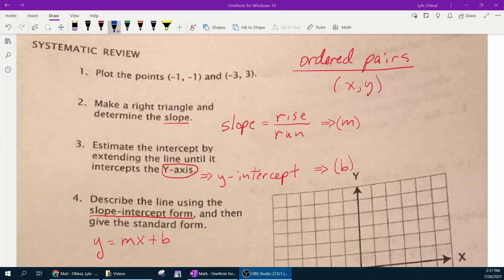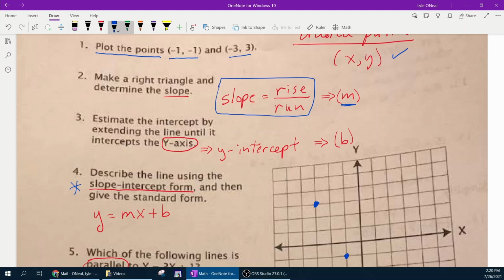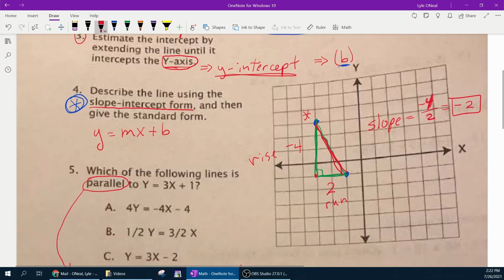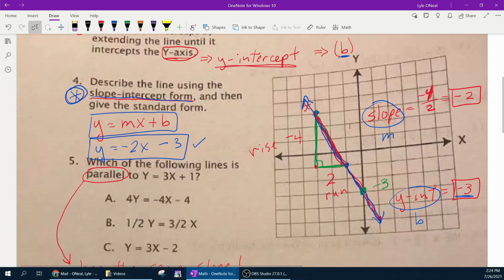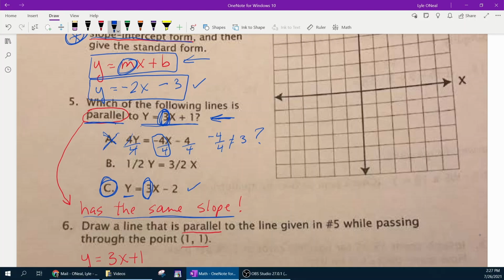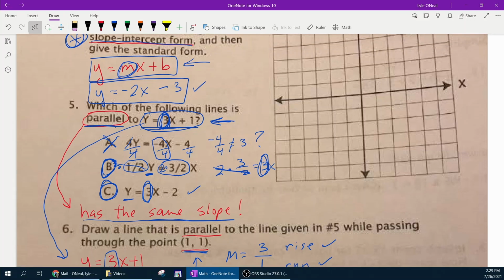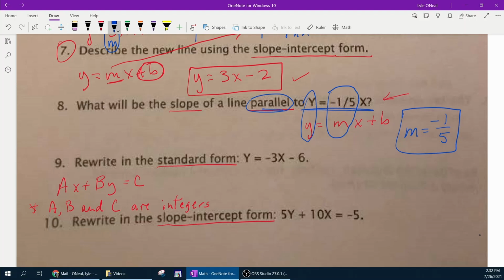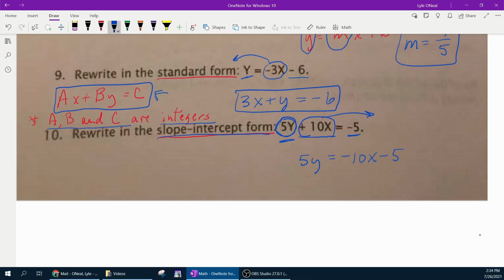A General Review Linear Equations and Parallel Lines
Plotting points, graphing lines. determining slope and y-intercept, and parallel lines.